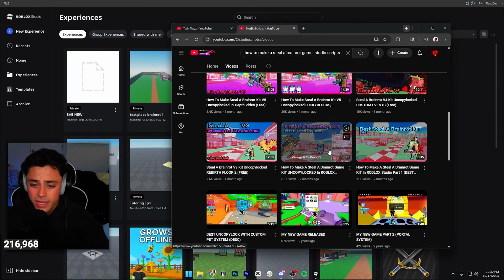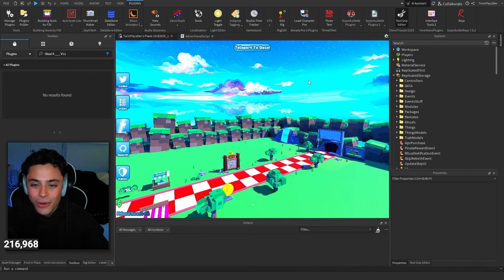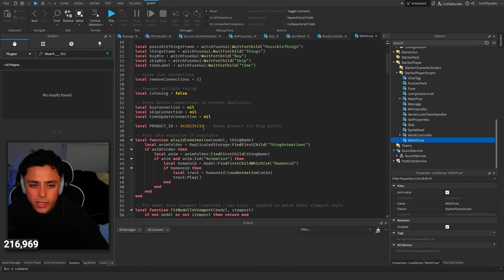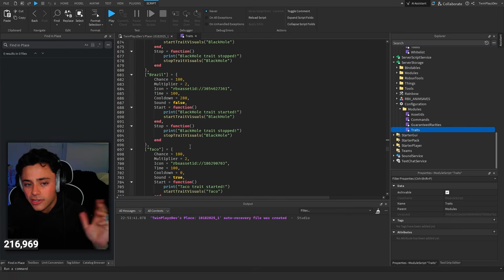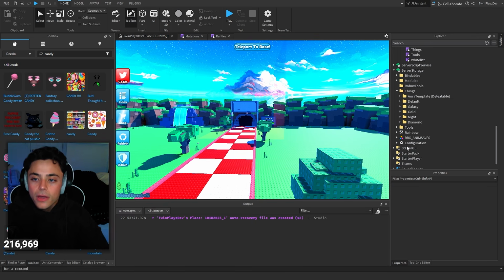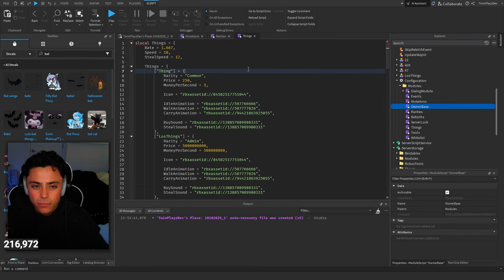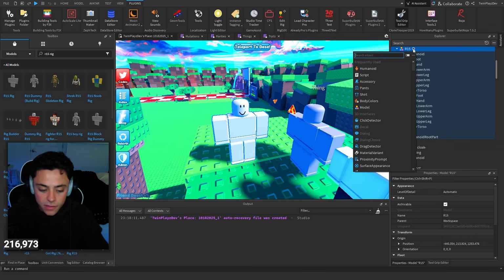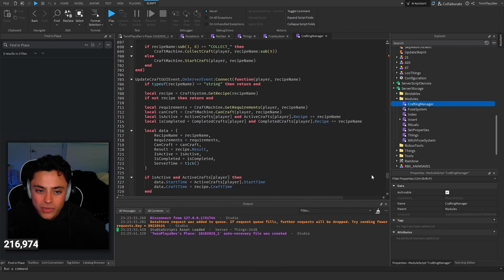How To Make A Steal A Brainrot Game In ROBLOX Studio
『TIMECODES』  ➜
0:00 - Intro
1:00 - Getting Started
4:05 - Creating New Game
6:00 - Getting Model
8:50 - Bases
11:45 - Creating Gamepasses
13:25 - Reading Through Scripts
19:55 - Testing Game
22:50 - Changing GUIs
24:05 - Server Storage Config
25:45 - Traits
28:05 - Events
31:05 - Mutations & Rarities
37:05 - ServerLuck
39:54 - Tools
41:35 - Testing
45:00 - Making A Thing
53:00 - Testing
56:00 - Extra
58:00 - Outro